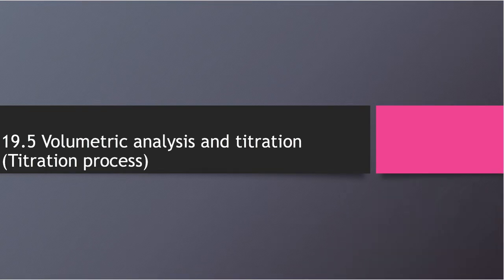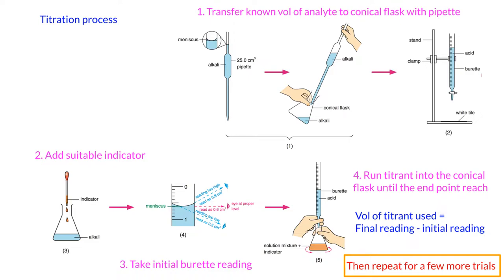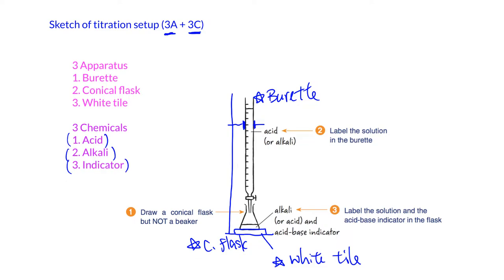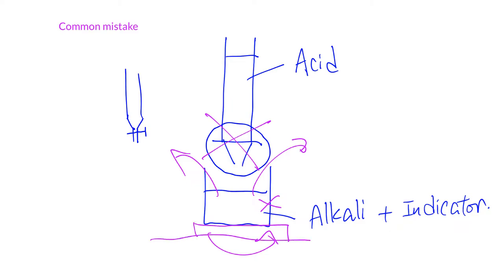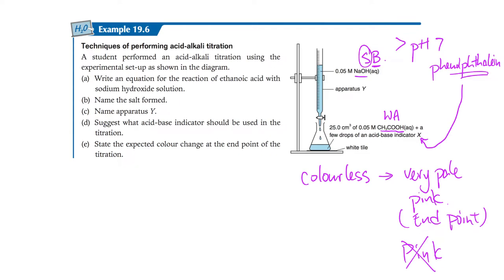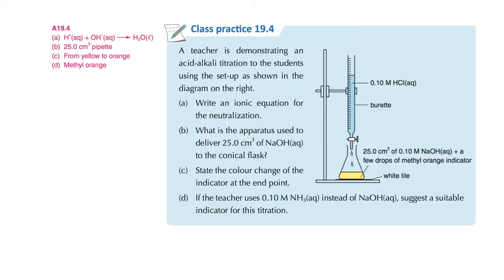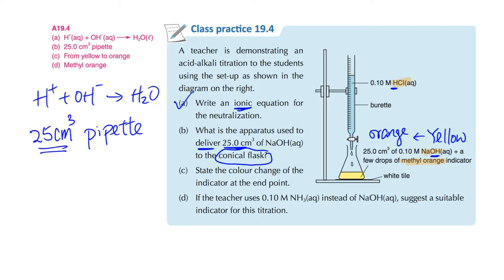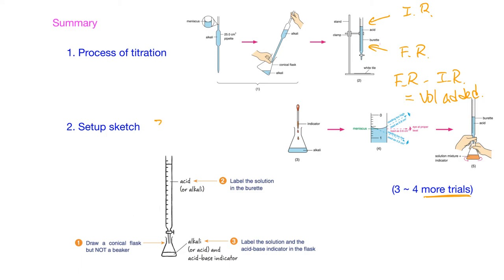19.5 Titration process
19.5 Titration process

A. Procedure
1. Transfer known vol of analyte to conical flask with pipette
2. Add suitable indicator into the analyse
3. Take initial burette reading (eye level)
4. Run titrant into the conical flaskl until the end point reach

Vol of titrant used = Final reading – initial reading

Then repeat the titration for a few more trials

B. Colour change
Methyl orange:
Yellow (Alkali) --- orange (NOT red, otherwise overshoot)
Red (Acid) --- ornage (NOT yellow, otherwise overshoot)

Phenolphthalein
Pink (Alkali) --- very pale pink (NOT colourless, otherwise overshoot)
Colourless (Acid) --- very pale pink (NOT pink, otherwise overshoot)

C. Sketch of setup (3A+ 3C)
3Apparatus
1. Burette
2. conical flask
3. white tile

3 chemicals
1. (Acid)
2. (Alkali)
3. (Indicator)